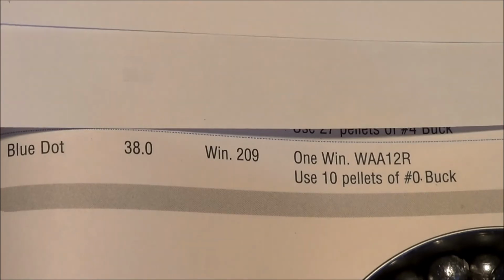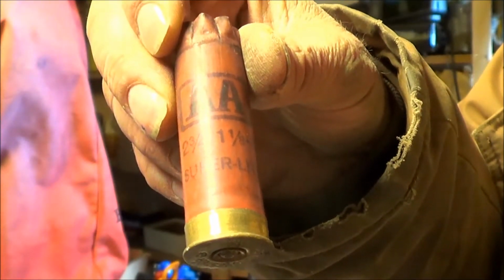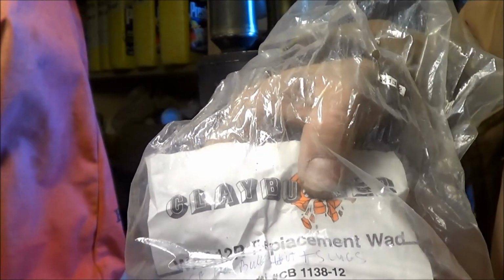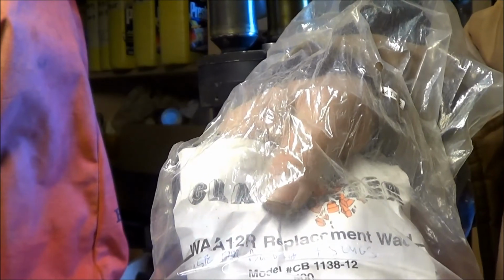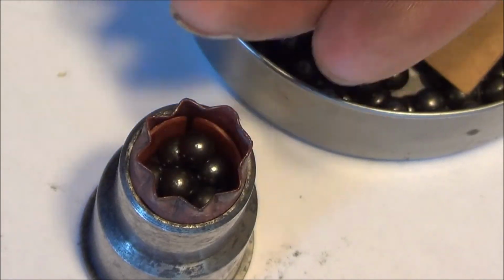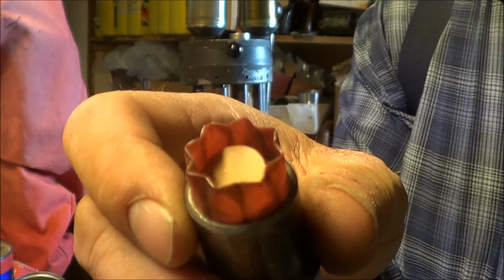Reloading #4 buckshot in 12 gauge shotshells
Reloading 12 gauge shotshells with #4 buckshot

web sites which sell buckshot, wads,powder,primers.

Having fun with reloading,  bullet casting, and shooting.
A family channel.